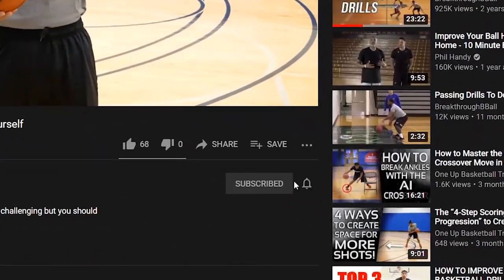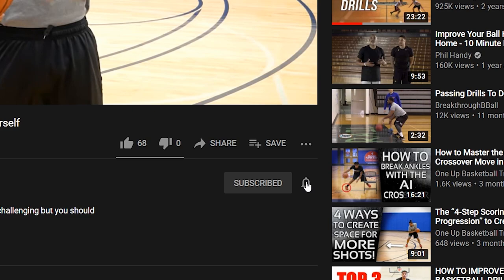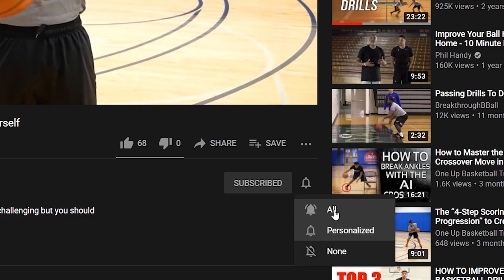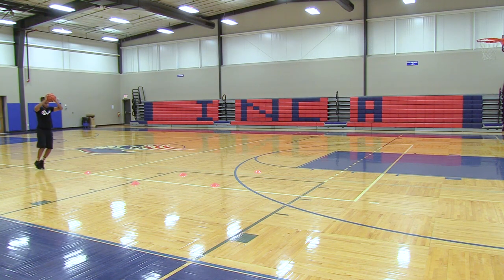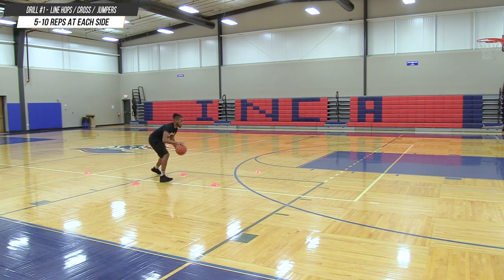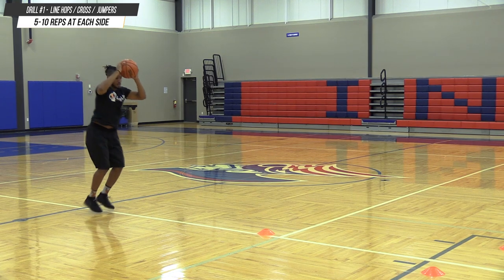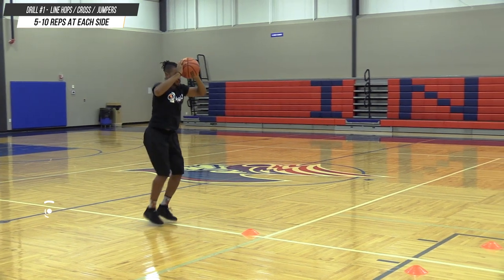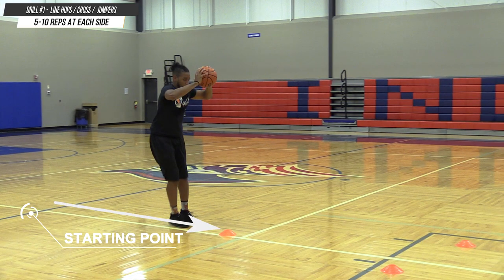Basketball Workout Circuit to Improve Handles, Shooting, Agility & Footwork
Learn how to quickly improve your ball handling, shooting, and agility at the same time...

Basketball Circuit Workout Routine:

Drill 1 - Line Hops / Crossover / Jumpers - :44
Drill 2 - Right Foot Line Hops / Through Legs / Jumpers 1:36
Drill 3 - Left Foot Line Hops / Through Legs / Jumpers 2:11
Repeat the routine on the right side of the court